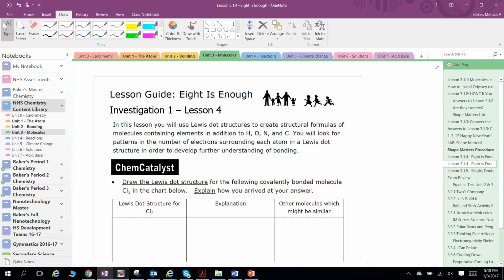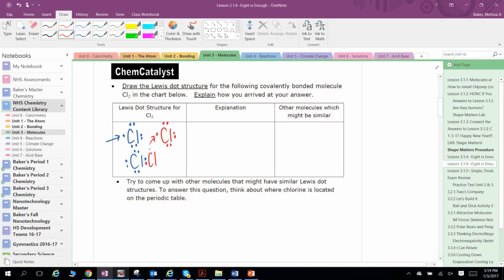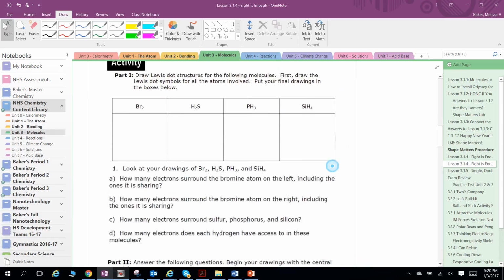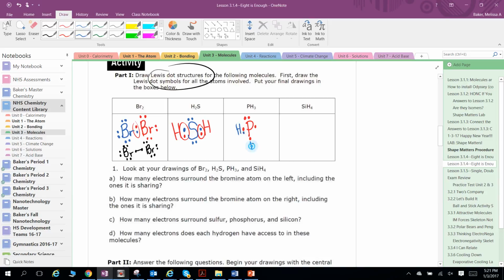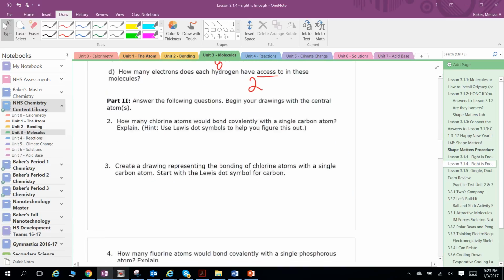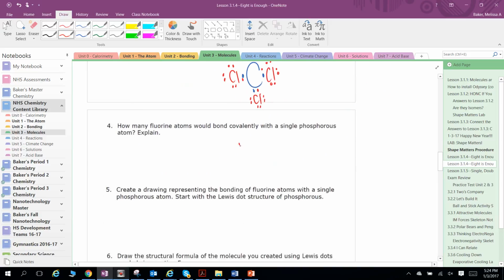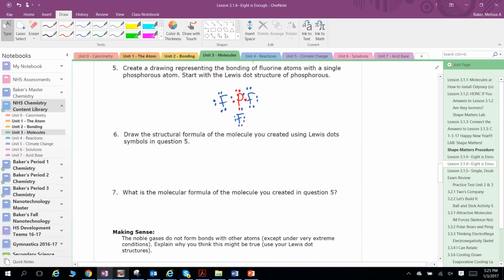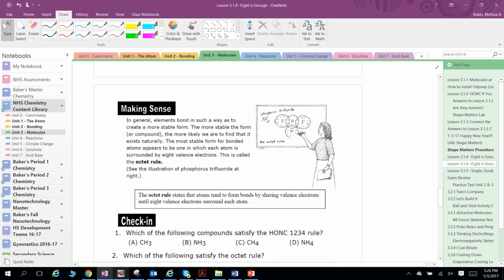Help with Lesson 4.1.4 Eight is Enough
How to draw Structures!